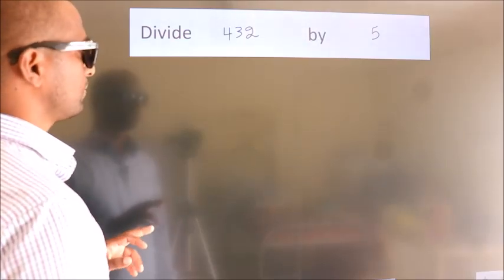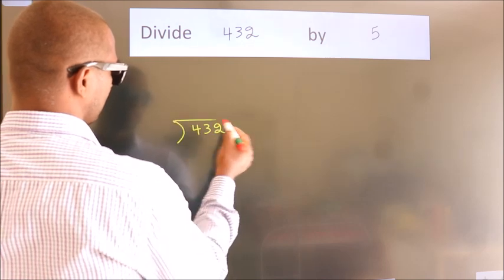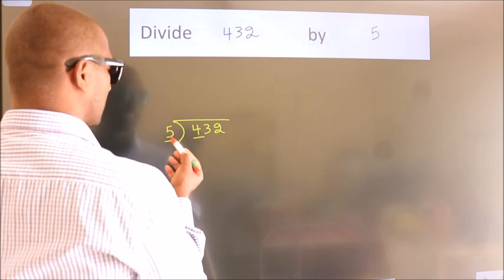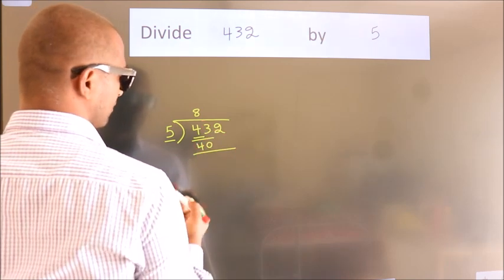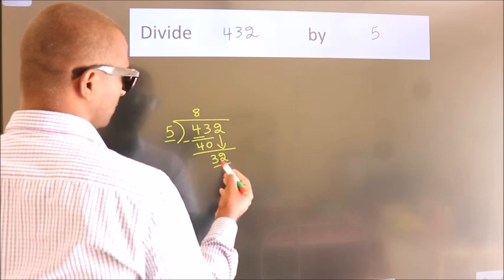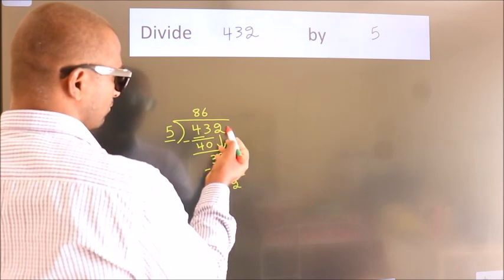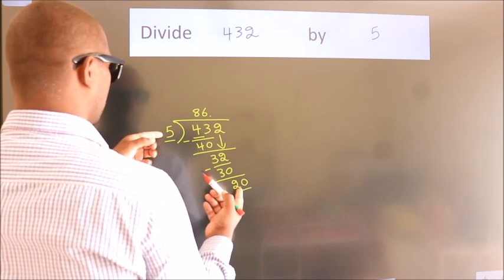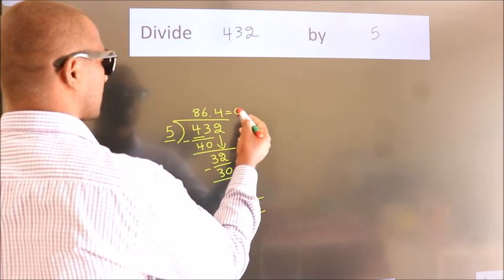Divide 432 by 5 Divide completely